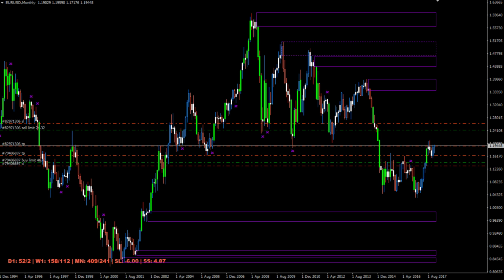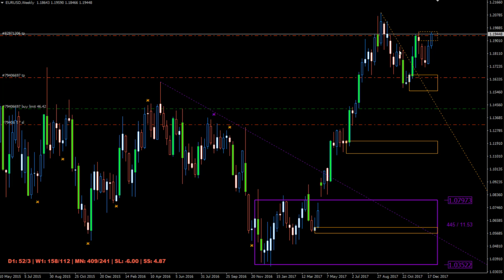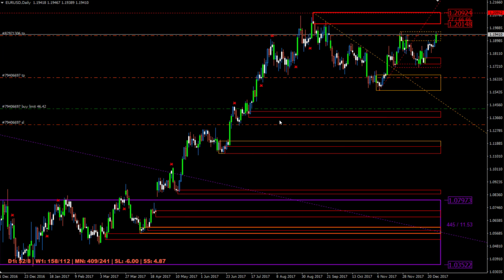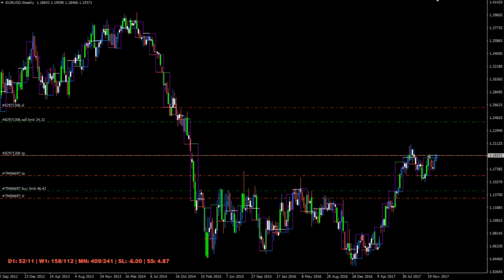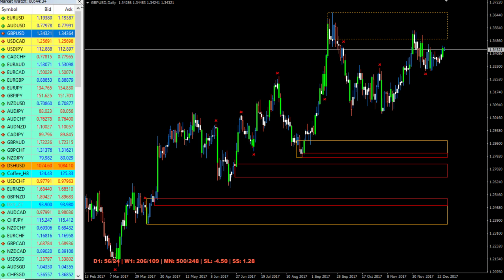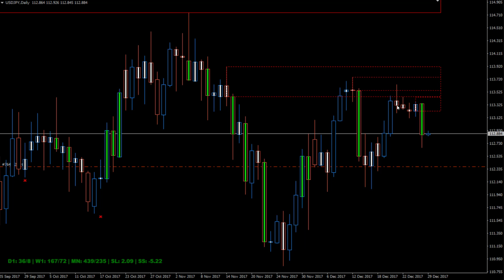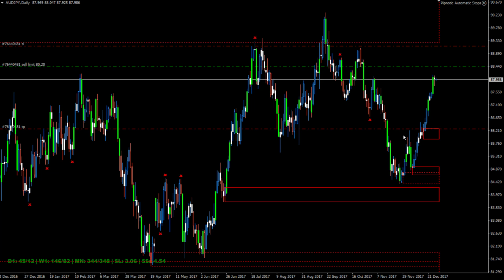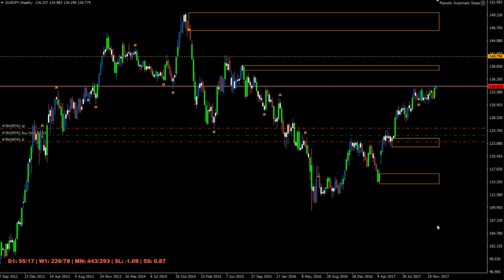Pipnotic Symposium 28.12.2017